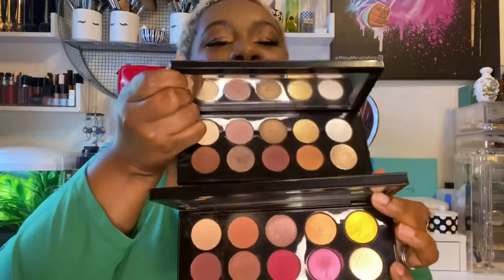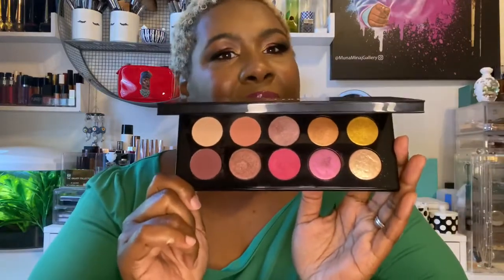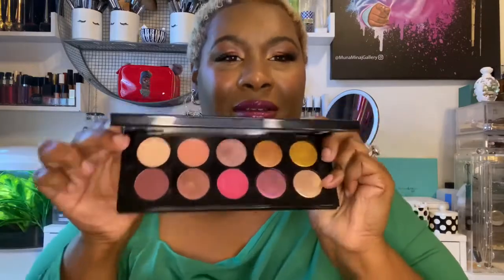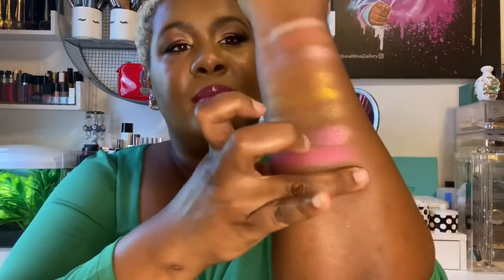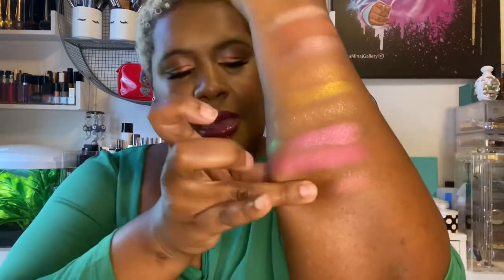Pat McGrath Mothership VIII Divine Rose II Review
Hey Queens! Today's video is about

Nordstrom Rack
Saks Off 5th
Blue Mercury
Violet Grey
Liberty London
Harvey Nichols

Then click here to shop for the Dr. GIO Cushion Foundation Dr. GIO Ultra 7 Brightening Foundation Cushion | Beauficial

Shade and Size References:
Height: 5' 7"
Dress: 26/28 Plus Size
Jeans: 26 Plus Size
Shoes: Ladies 12
Skintype: Combination (normal and oily)
Undertone: Warm Neutral
Foundation References:
Fenty 420
Tom Ford 10.5 Mocha
Nars New Caledonia